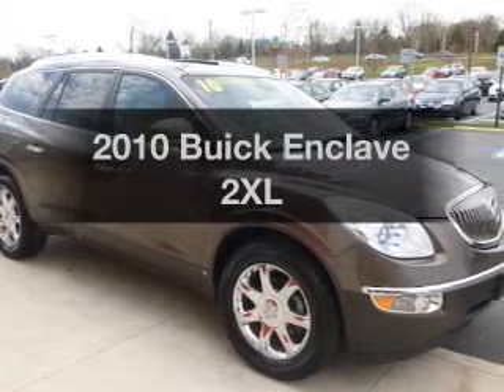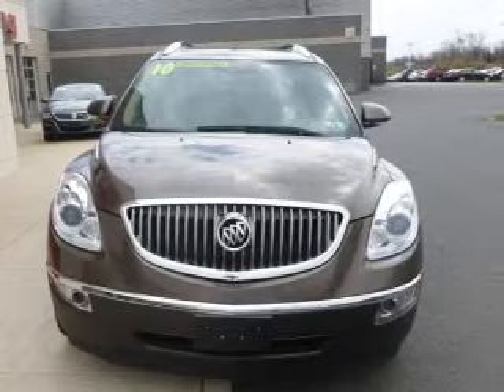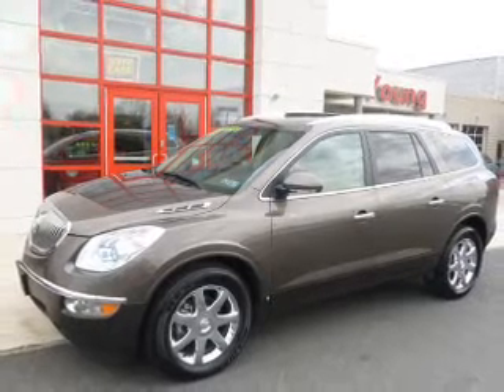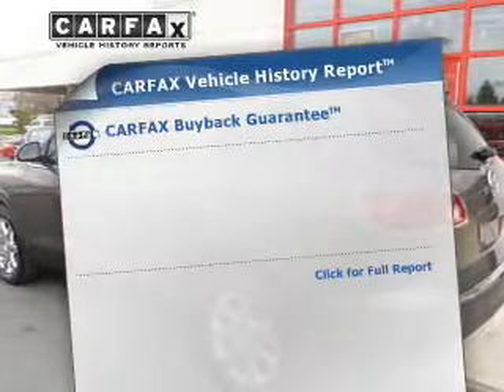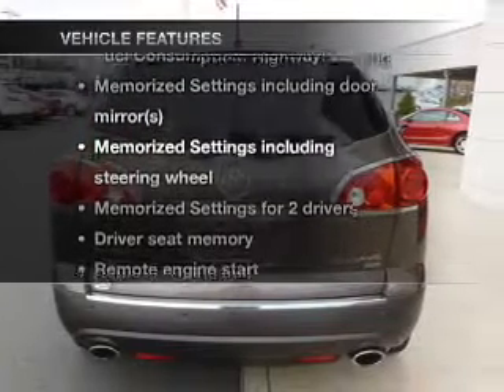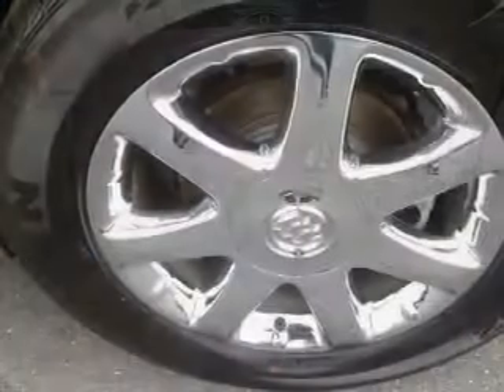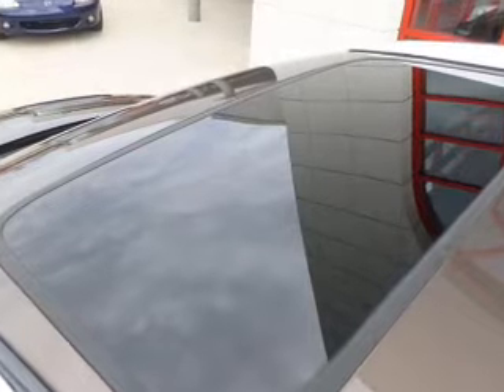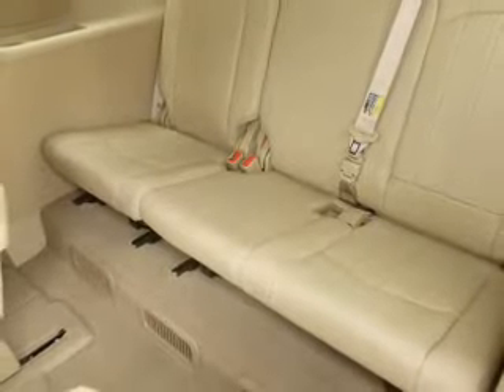2010 Buick Enclave - Easton PA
Year: 2010
Make: Buick
Model: Enclave
Trim: 2XL
Engine: 3.6 liter 6 cylinder 24 valve
Transmission: 6-Speed Automatic
Color: Brown
Mileage: 61082
Address:
191 Commerce park Dr